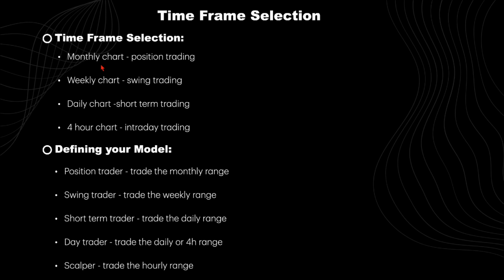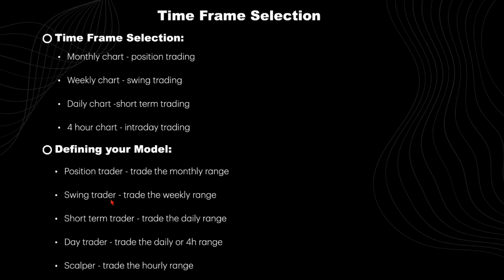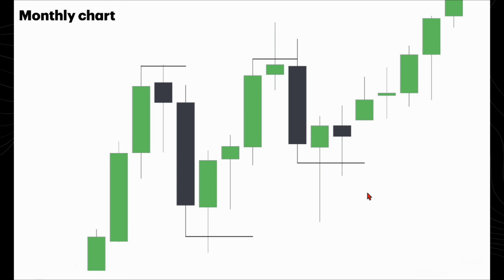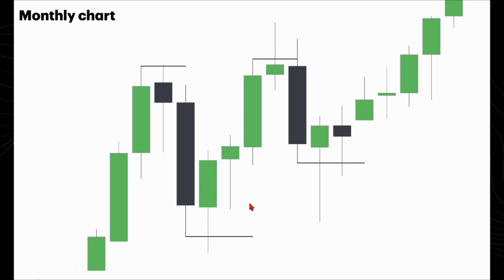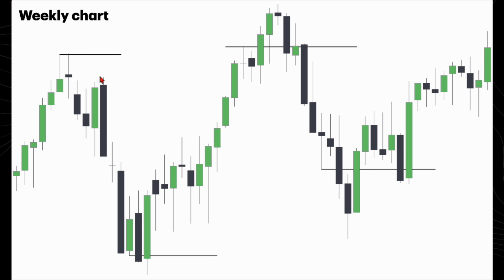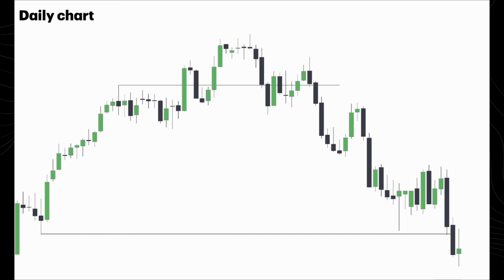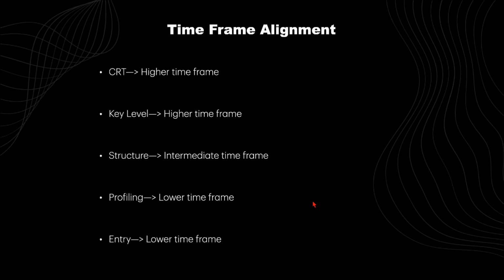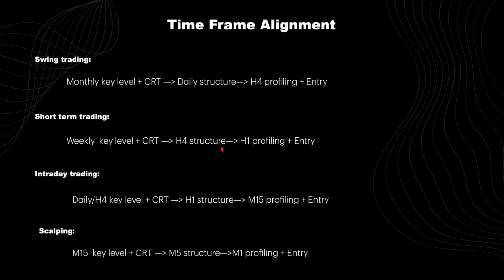The Reason Your Strategy Isn’t Working – Time Frame Mismatch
ICT and CRT time frame selection and alignment explained: how to use the monthly, weekly and daily charts to build a directional bias and match your time frames to your trading style, with Leo Trades.

In this video, we cover the role of time frame alignment and selection in CRT and ICT trading. You'll learn how to use the higher time frames to form a directional bias, how to walk down from the monthly chart to the daily chart, and how to choose time frames that fit your own style of trading.

What you'll learn:
✅ How to choose your time frames
✅ How to read the monthly, weekly and daily charts
✅ How time frame alignment works in CRT and ICT
✅ How to use higher time frames to refine your directional bias
✅ How time frame choice changes across different trading styles

⏱ Timestamps:
0:00 Intro
1:07 Time Frame Selection
6:24 Monthly Chart
14:52 Weekly Chart
18:42 Daily Chart
19:51 Time Frame Alignment
22:01 Different Styles of Trading
25:05 Summary

▶️ ICT Daily Bias in 6 Minutes: [link]
▶️ Day vs Swing vs Position Trading: [link]